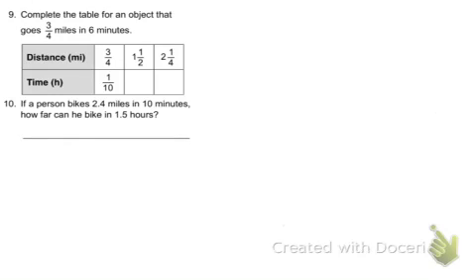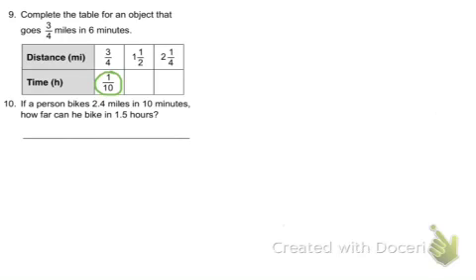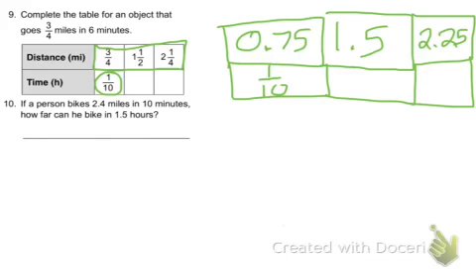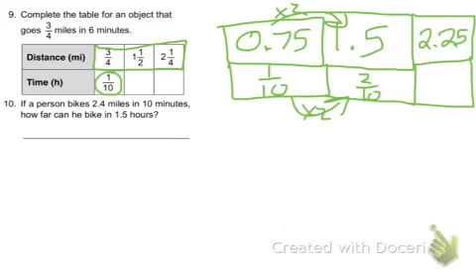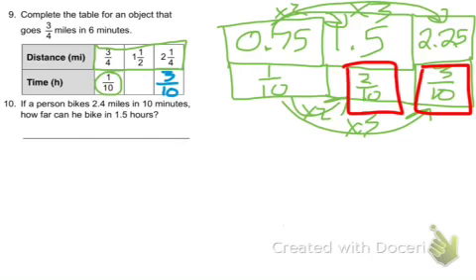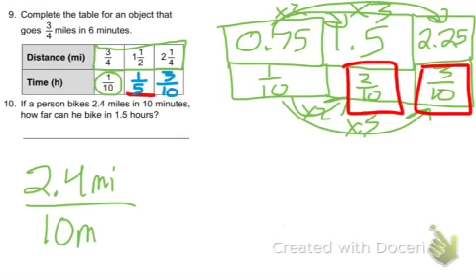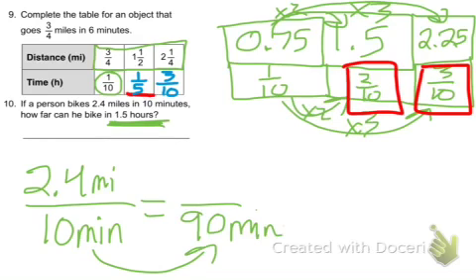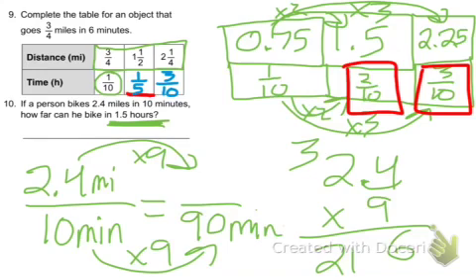7R Module 4 Study Guide Problems 9 & 10